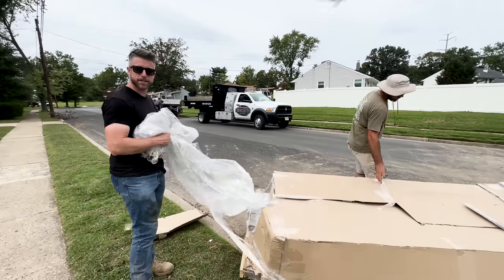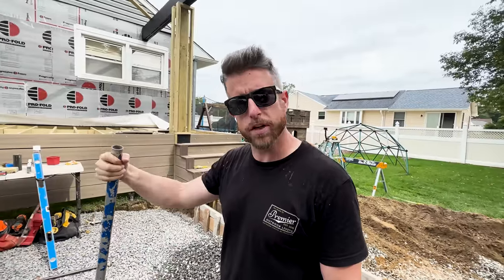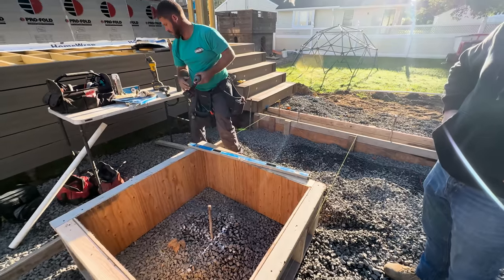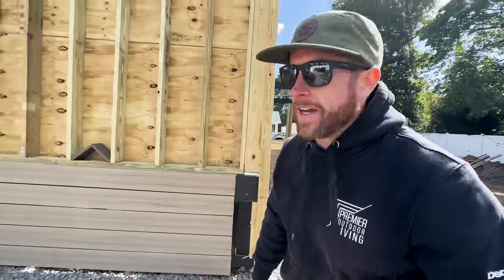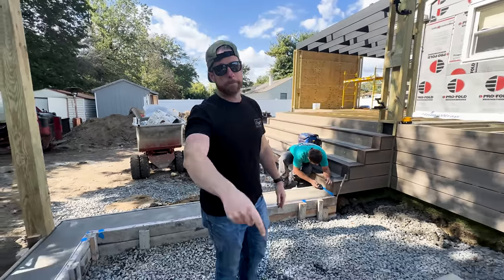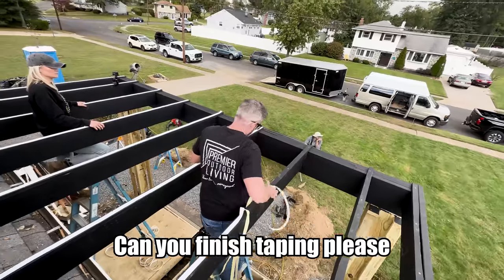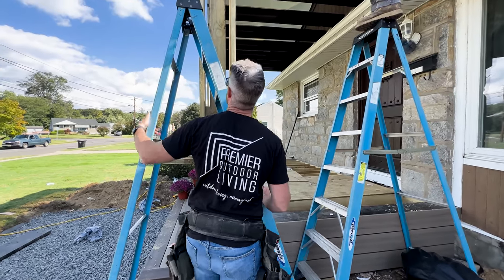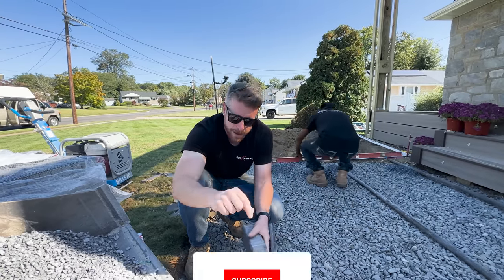Installing Pergola Roof Cover and Pouring Concrete!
In this video we are installing a polycarbonate pergola roof cover and pouring concrete walls and fire pit for the sunken fire pit area in the backyard.